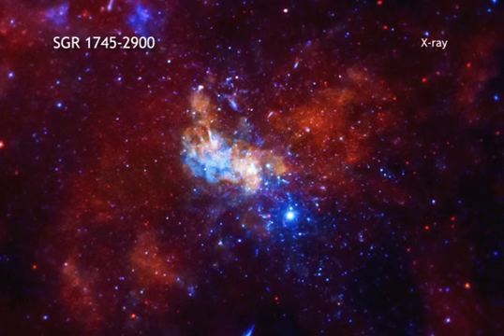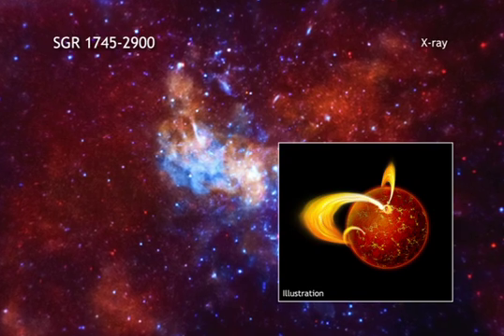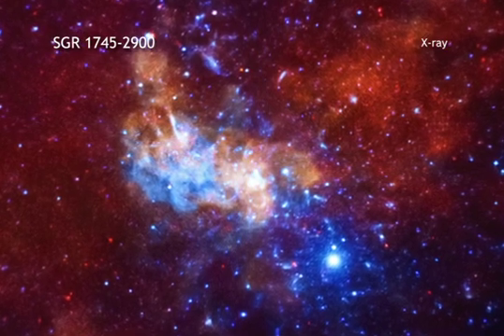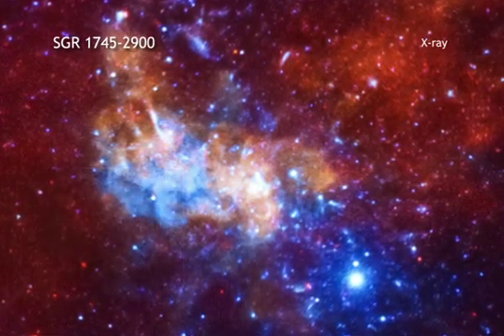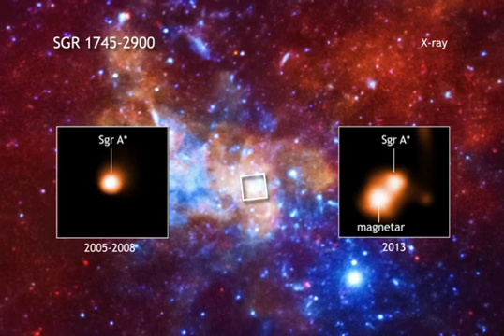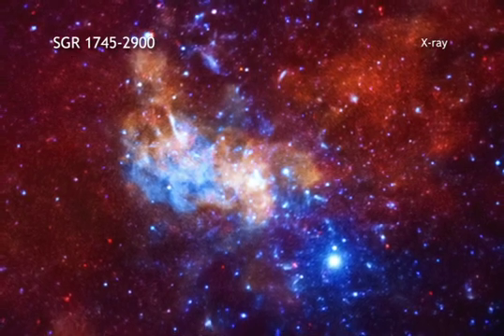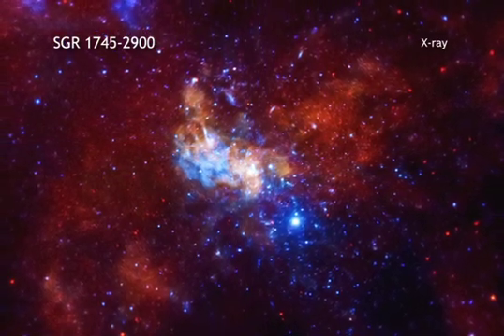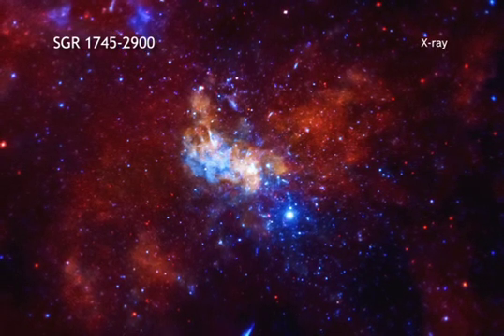Take a Tour of SGR 1745-2900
A new study reveals that the X-ray output from SGR 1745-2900 is dropping more slowly than for other magnetars, and its surface is hotter than expected.